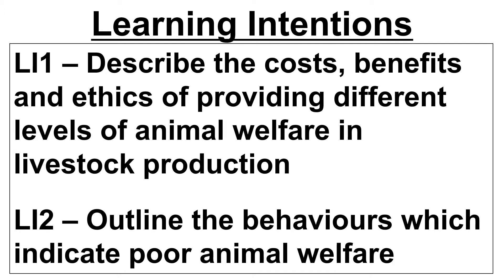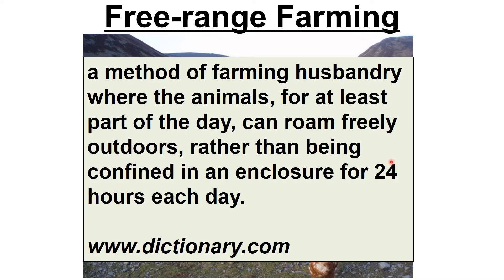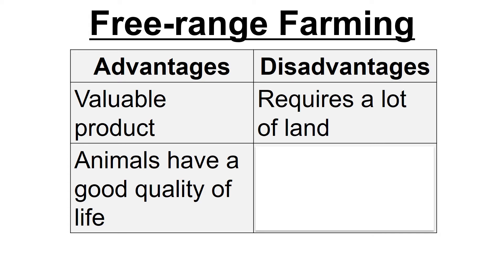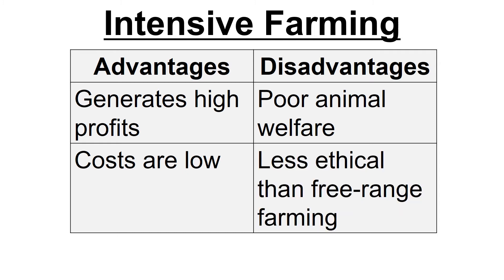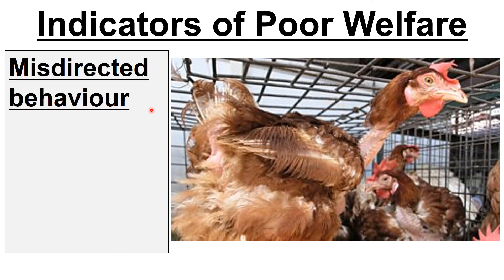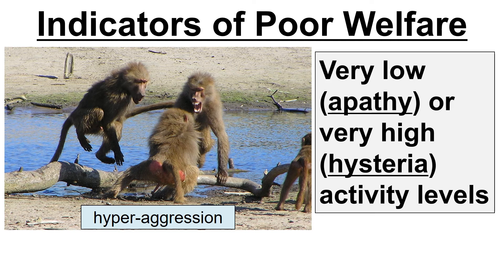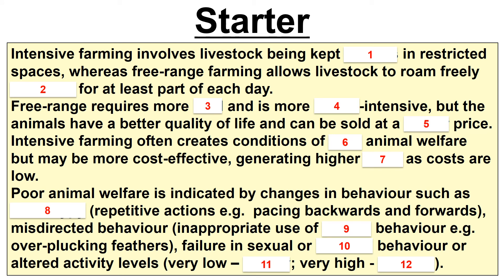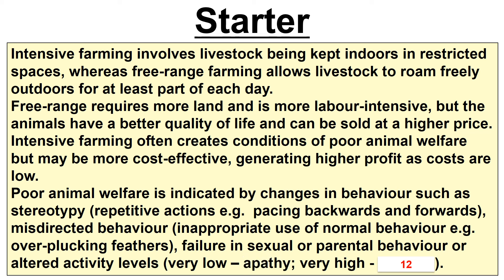Higher Biology: 3.4 Animal Welfare